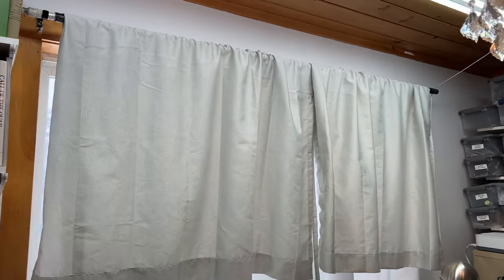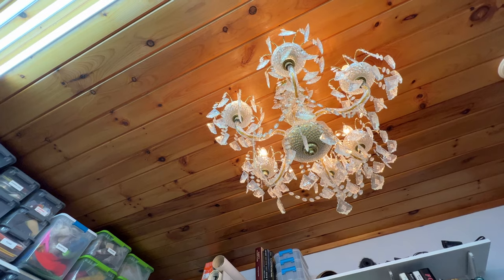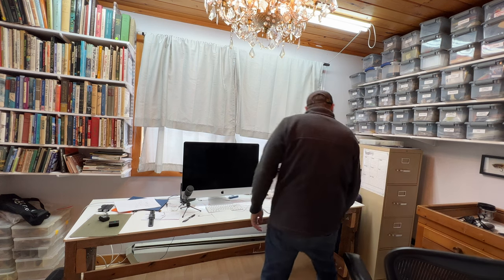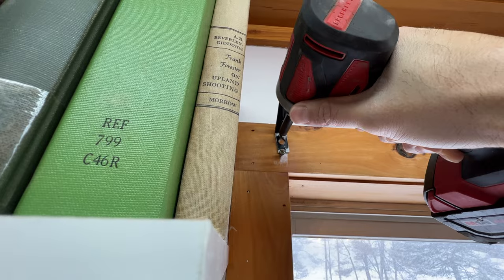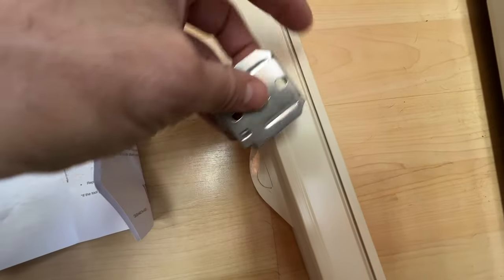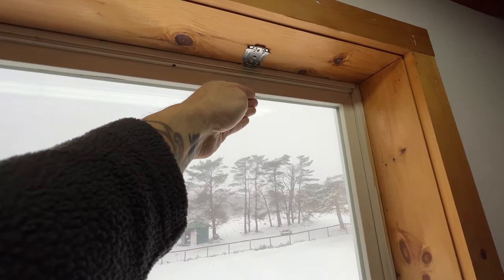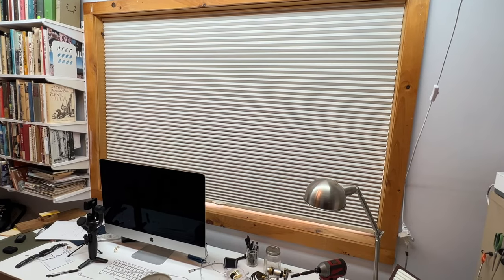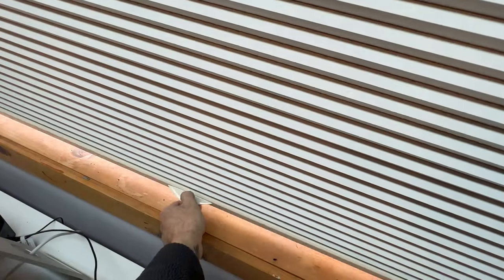My Office Needs Some Help - Automatic Shade - Curtains - Window Treatment - Fly Tying Room